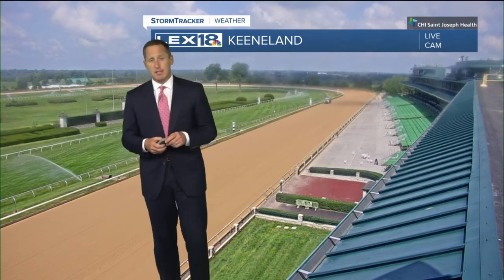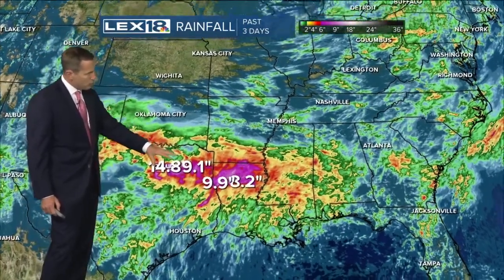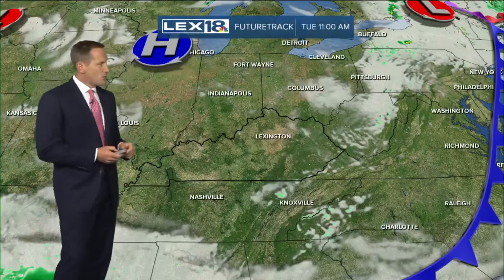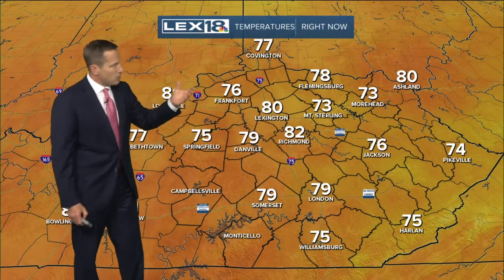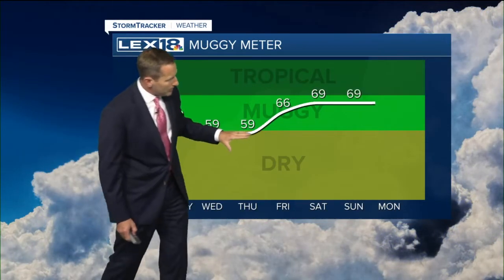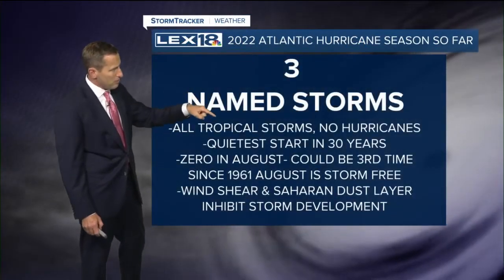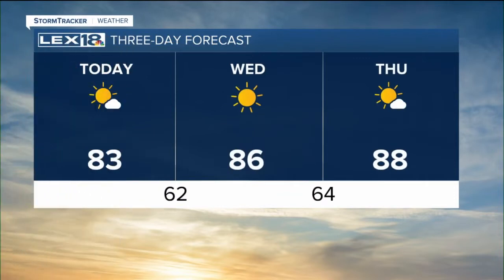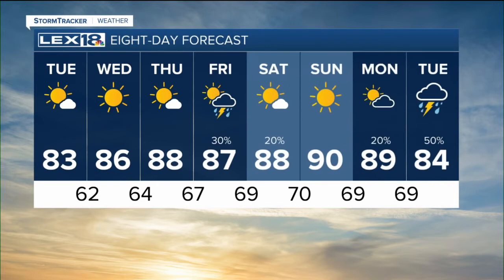Noon weather forecast